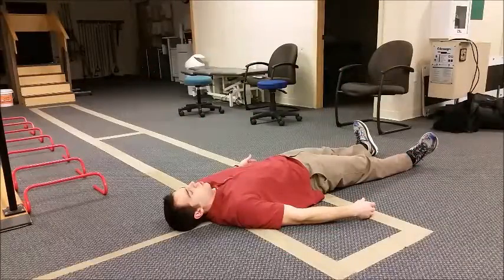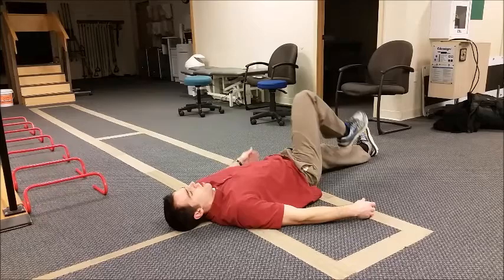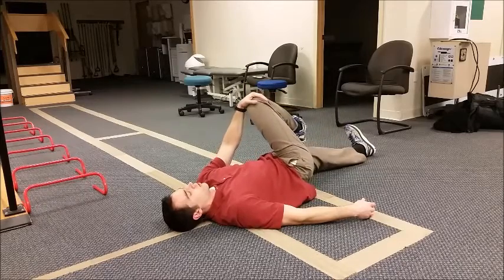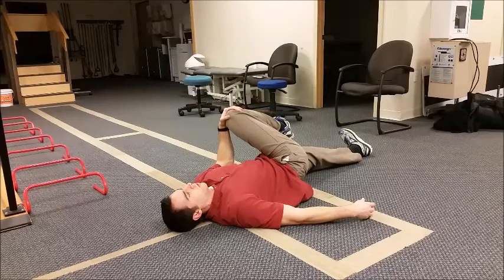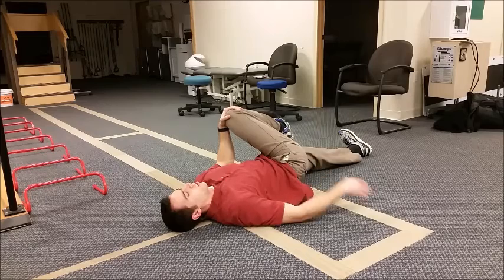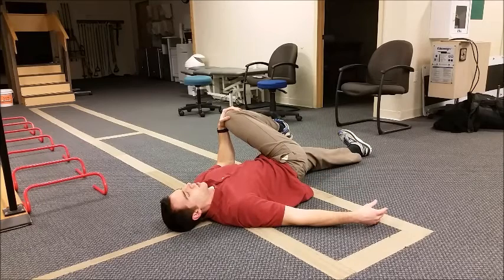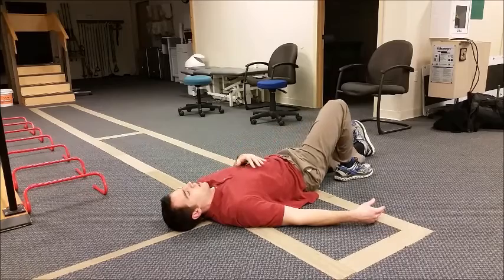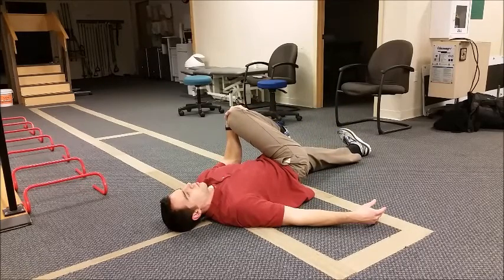Opposite Knee To Chest | Hip/Low Back "stretch"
This is a simple exercise used for low back and hip pain. Often times this exercise is used to just provide a movement stimulus to the hip and back when someone is experiencing pain in either area. Its a low level exercise that many people can perform. However, in some cases much more specific activities are needed in conjunction to this exercise to create effective and long term results.

➟ Channel :    / @sportsrehabexperts